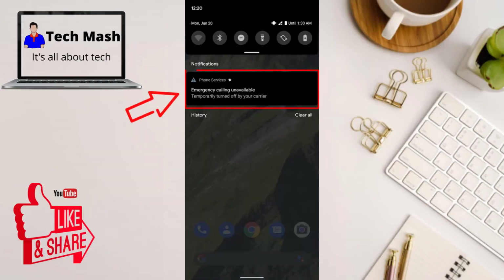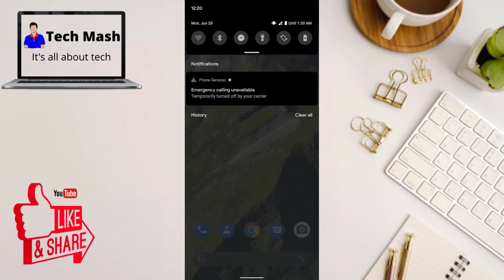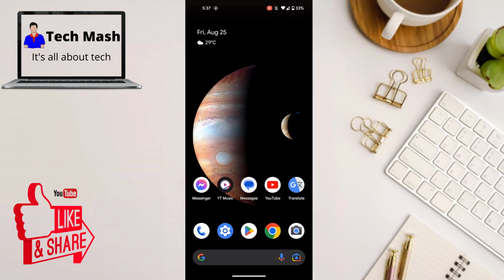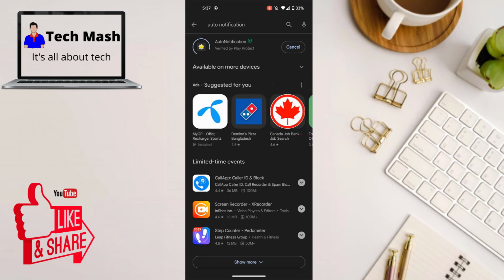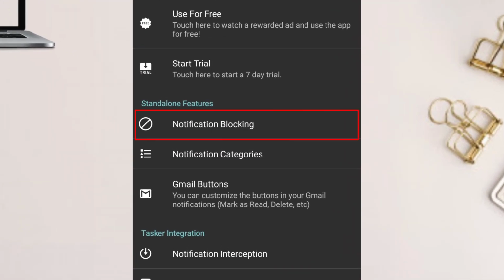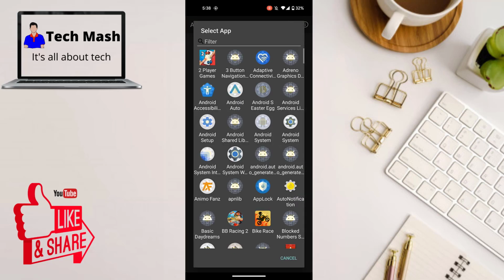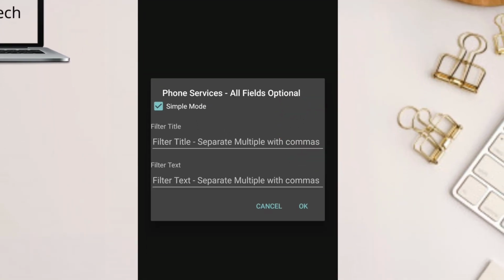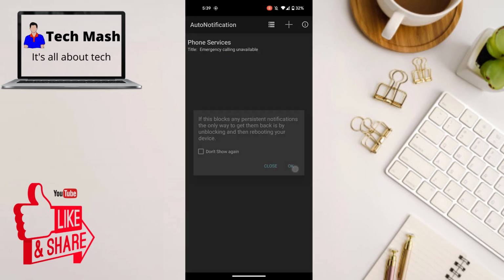How to Fix Emergency Calling Unavailable Problem || Turn off this notification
Emergency Calling Unavailable notification is one of the annoying popup notifications you might get on your phone. This notification usually pops up when you're trying to make or receive an emergency call.

In this video, we'll show you how to turn off Emergency Calling Unavailable notification problem on your Android phone. By following these simple steps, you'll be able to disable this notification and keep your phone safe from emergency calls.